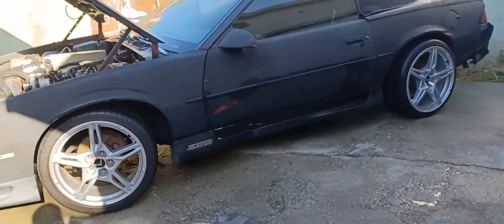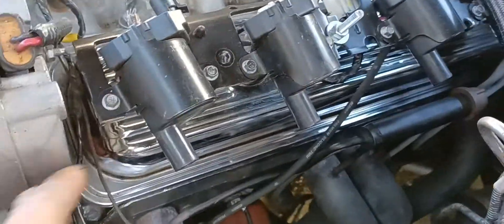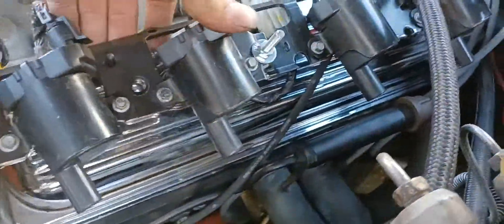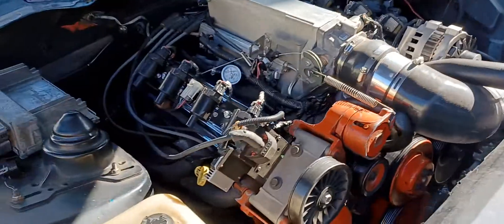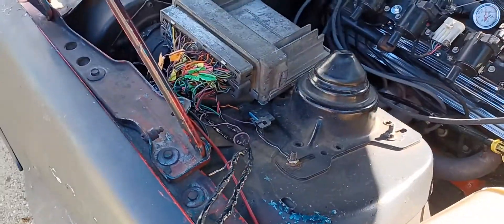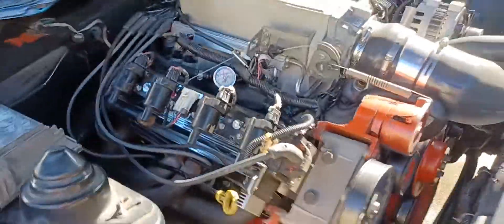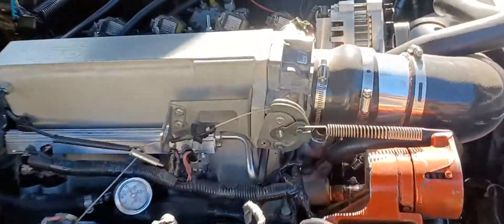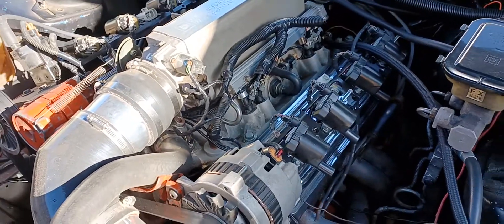How to Make your own LSX Coil Brackets!! SBC Vortec 24x swap 0411 Efi Connection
How I modified Ls coil truck brackets to fit my vortec 350 small block for my 24x swap . Saved me some money and they look good. Will be upgrading to lock nuts just in case they want to back out.